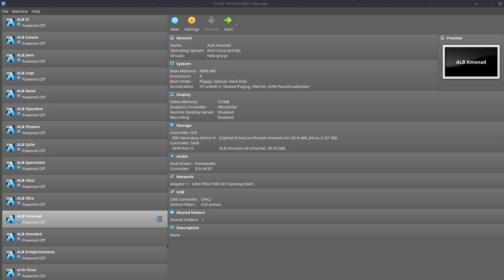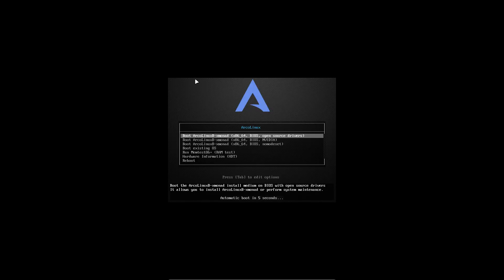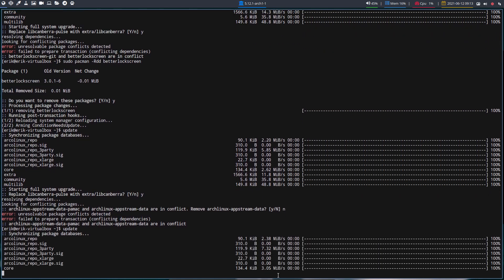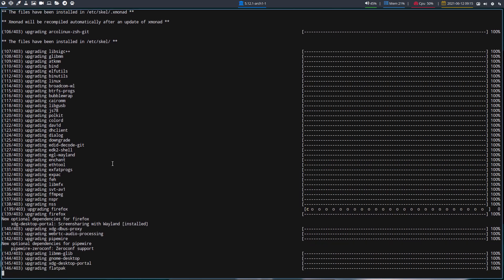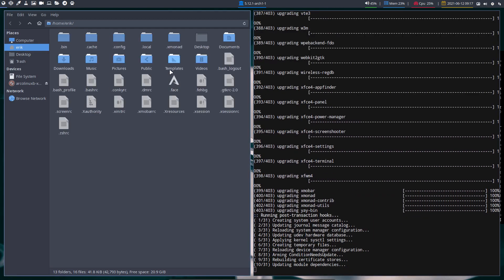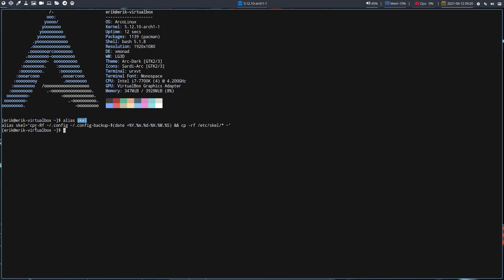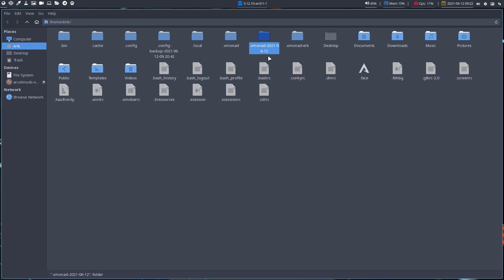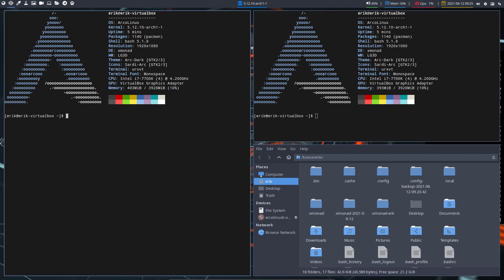ArcoLinux : 2029 Updating Xmonad - skel - meld - keyboard bindings - pacman lock